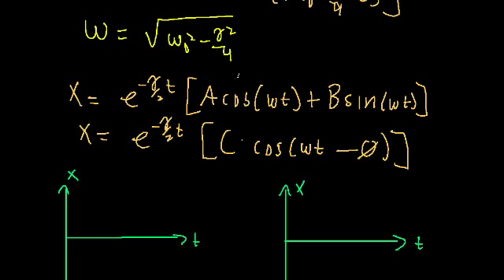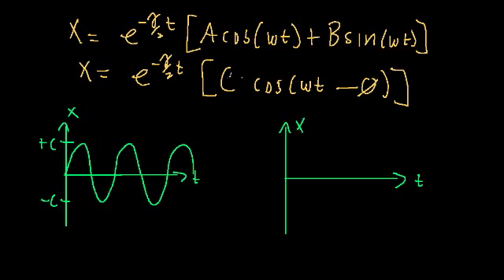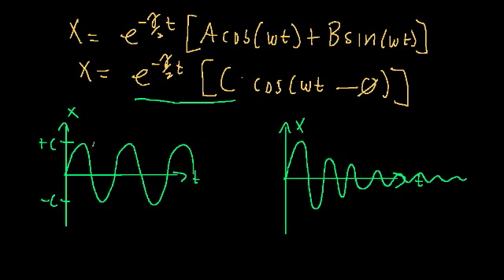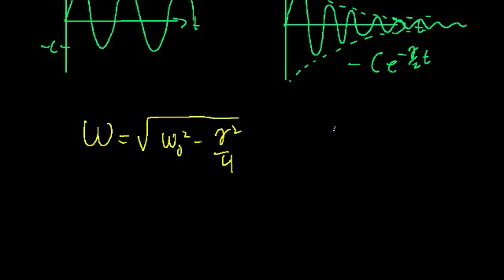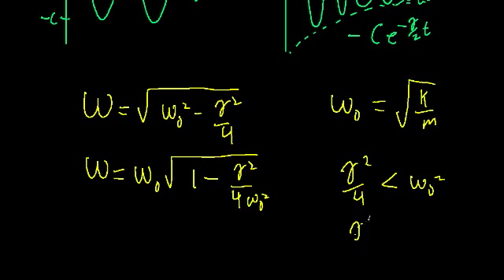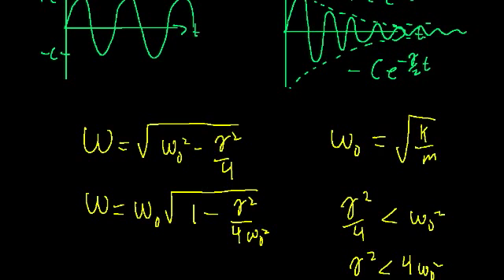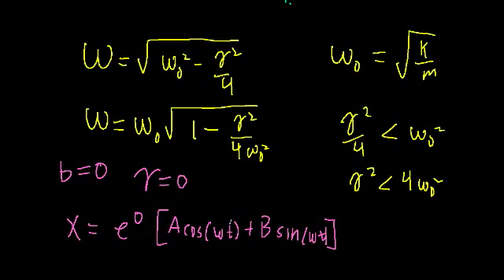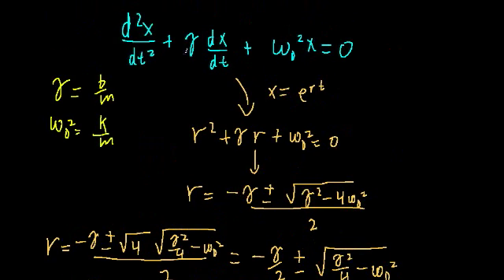Lightly Damped SHM 2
Now that we found the general solution, we take a look at how light damping affects the amplitude and frequency of our simple harmonic motion.
** Slight error, around 5:10 I keep saying "omega," when I mean to say "gamma," my bad

-Intro (0:00)
-Amplitude (0:49)
-Frequency (3:28)
-Recover SHM (5:59)